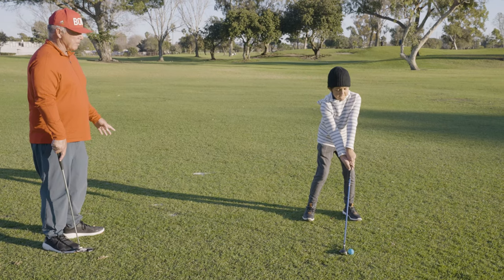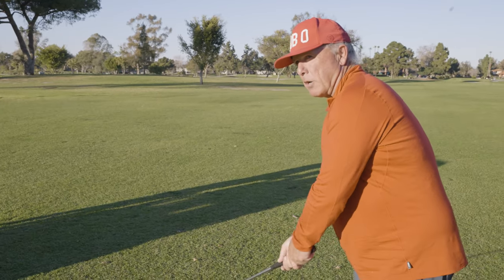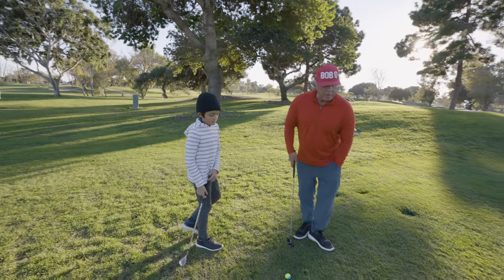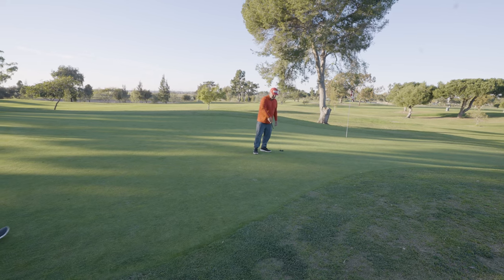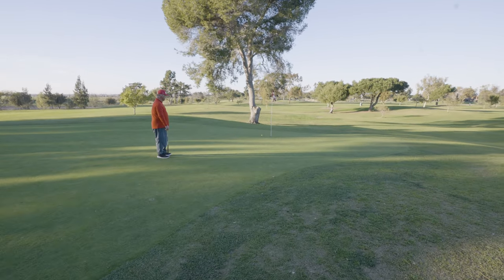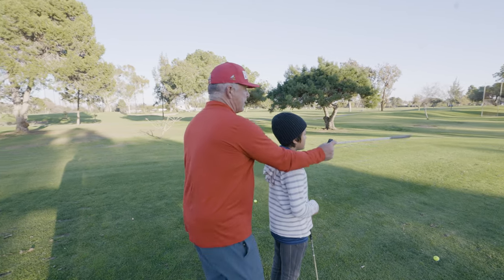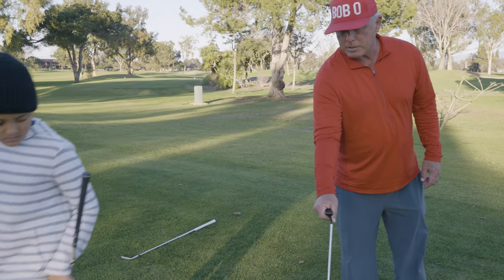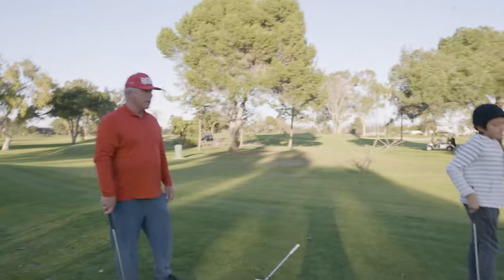How to Learn the Fundamentals of Golf (VLOGS Ep.1)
One of my biggest regrets in life is starting golf as late as I did. I was too focused on other sports and no matter how hard my dad tried, I wasn't interested. Now, as a father of three boys, nothing makes me happier than seeing their love for the game of golf. John Ortega PGA is the only person I  trust to keep the game fun for them all while sharpening their skills so that they can be competitive as they get older.